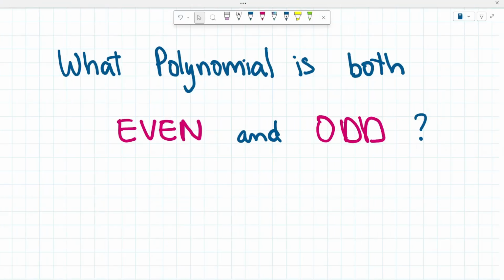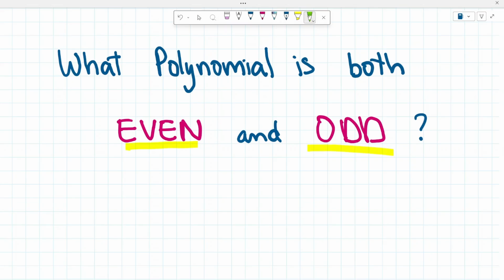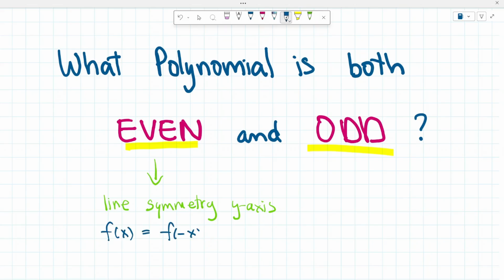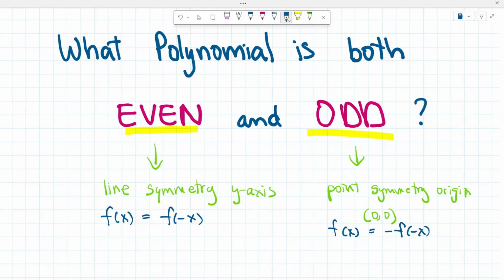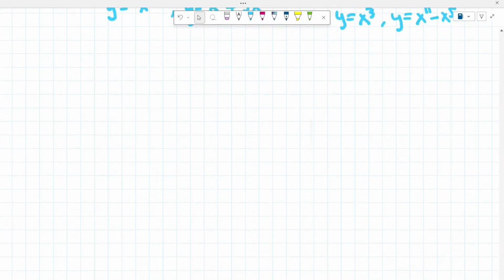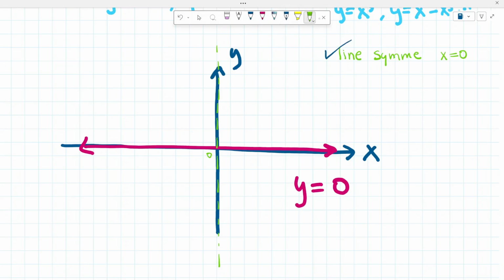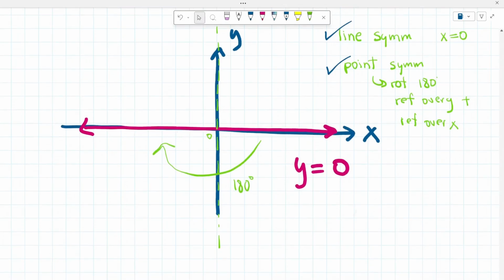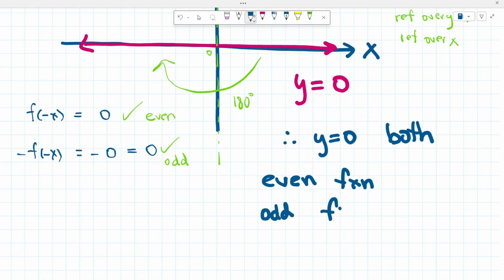Polynomial That’s Both Even and Odd? Understanding y = 0 | Polynomial Symmetry Explained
In this quick math tutorial, we explore a fascinating unique polynomial that is both even and odd: the line y = 0! Learn how this special case exhibits line symmetry and point symmetry, and discover how to determine algebraically why it qualifies as both an even function and an odd function.

We break down this concept in a clear, step-by-step way, making it easy to understand for students, math enthusiasts, and anyone wanting to deepen their understanding of polynomial symmetry, function properties, and algebraic reasoning.

Key Moments
00:35 Symmetry of Even Functions
00:56 Symmetry of Odd Functions
02:20 Function that is Even and Odd (y = 0)

➡️How to identify even and odd functions
➡️Why the line y = 0 is a special polynomial that is both even and odd
➡️Understanding line symmetry vs point symmetry in polynomials
➡️How to determine function symmetry algebraically

Understanding function symmetry and polynomial properties is not just theoretical—these concepts are important in data science, machine learning, and AI. Symmetric functions can simplify feature engineering, model design, and understanding patterns in mathematical modeling.

➡️High school and university math students
➡️Aspiring data scientists and machine learning engineers
➡️Math enthusiasts who love algebra and function analysis
➡️Anyone preparing for exams covering polynomials, functions, and symmetry

This video is a math lecture about polynomial symmetry and even/odd functions as part of my math series about polynomials.